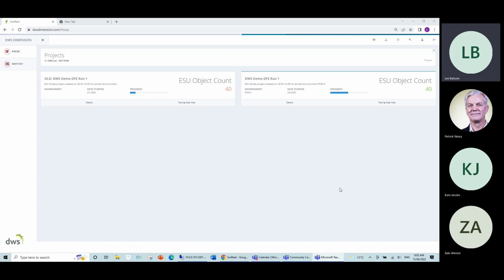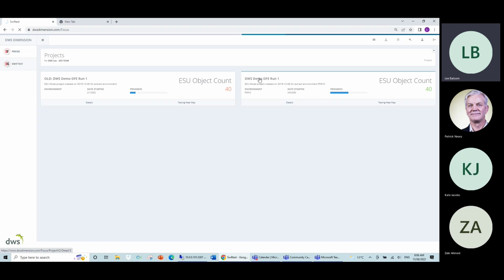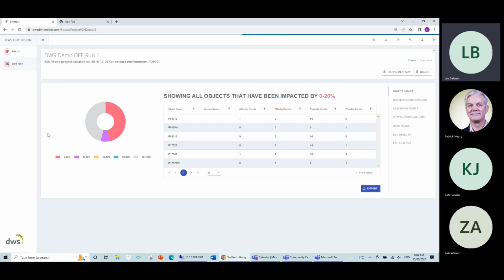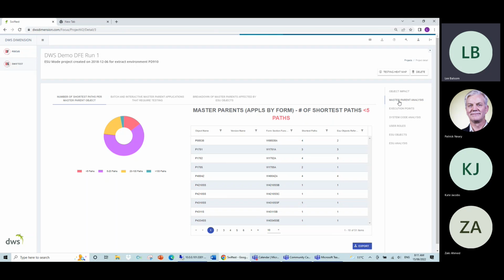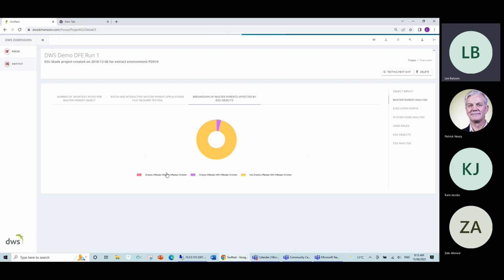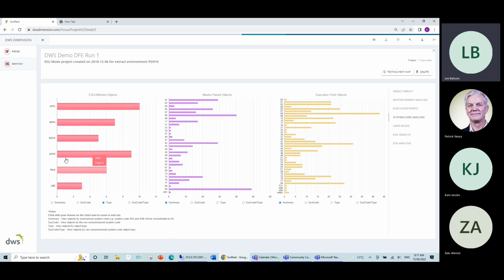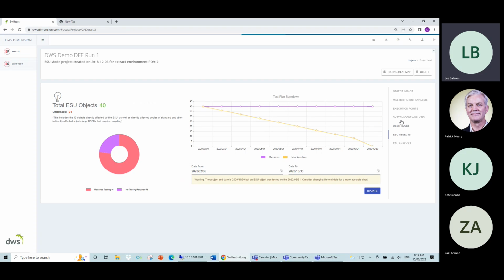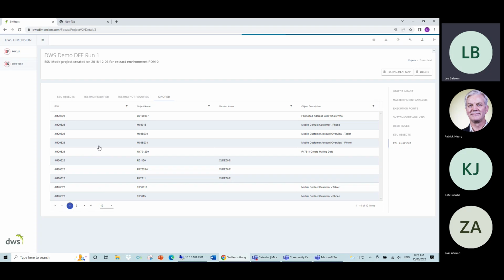Dimension Focus: The Dashboard Explained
In this session, we explore the information/graphs/tables displayed on the Dimension Focus Dashboard, and learn how they can help you plan your testing of an E1 change event. We discuss the make-up of the ESUs being applied, determining which functional areas of the business are impacted, and who you will be required to assist in the testing.

This was a live interactive Community Café event by DWS, broadcast on 14th June 2022.